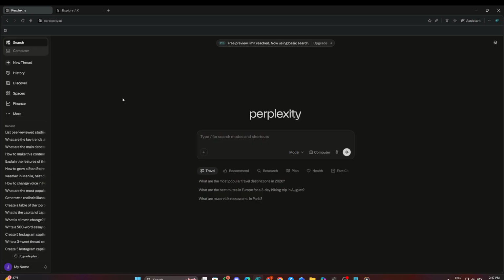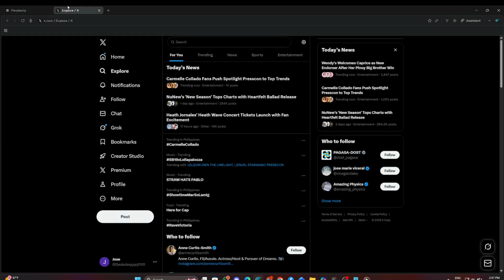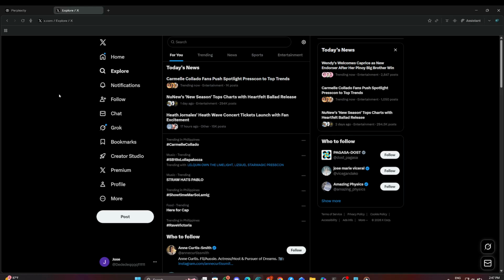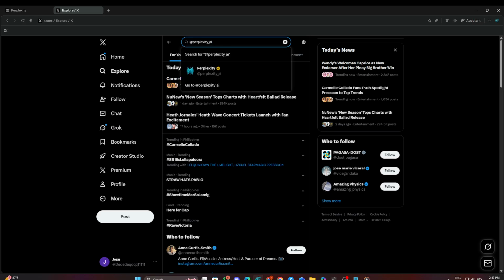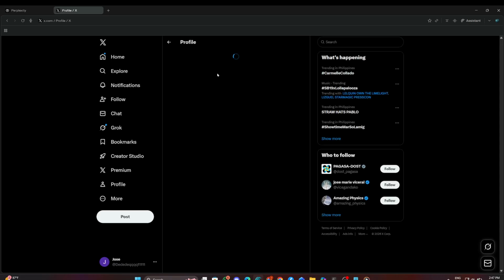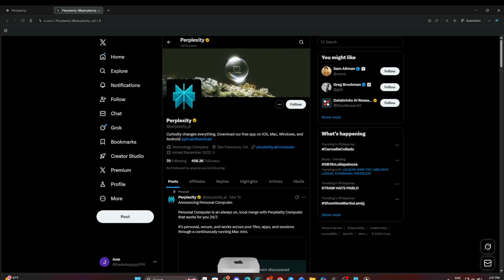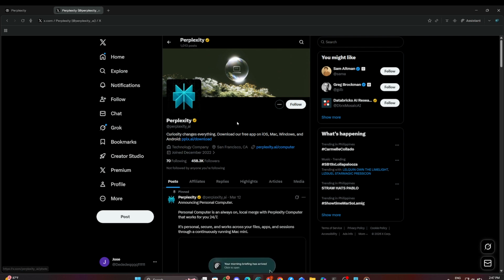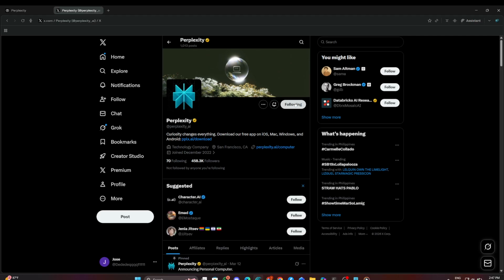How to join Perplexity AI Twitter[FULL GUIDE]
In today's Video we cover, How to join Perplexity AI Twitter